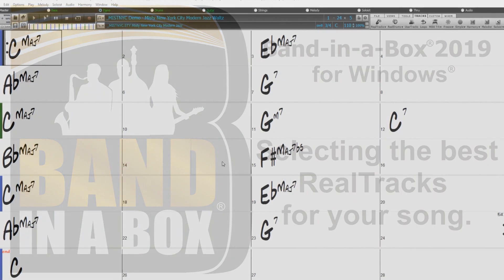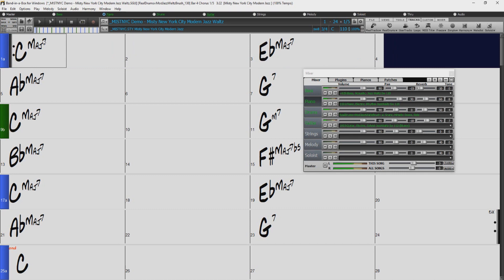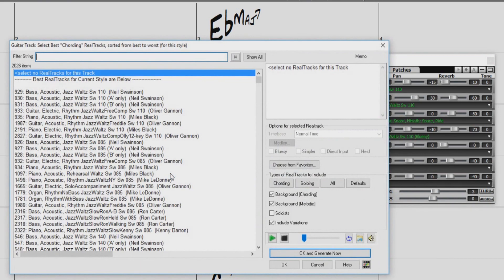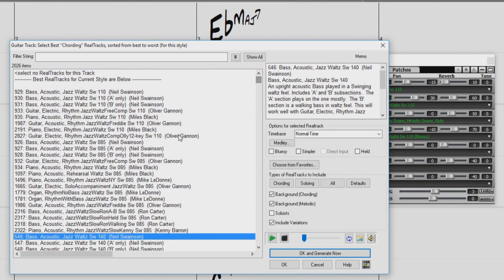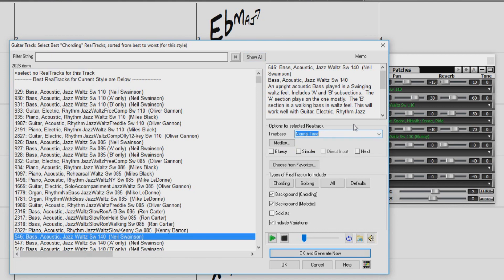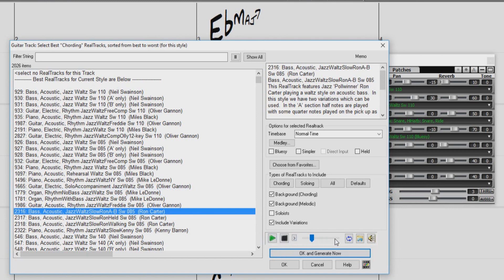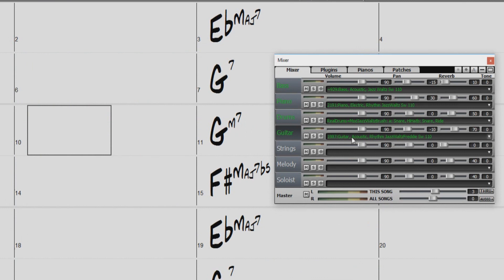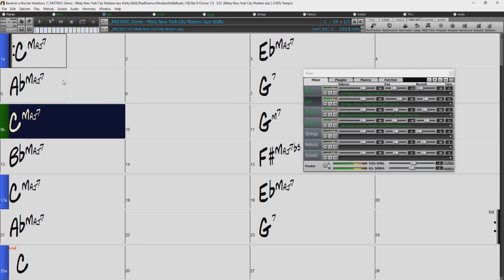Band-in-a-Box® for Windows: Selecting the Best RealTracks for your Song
In this video we go over the "select best RealTracks" dialog within Band-in-a-Box® 2019.